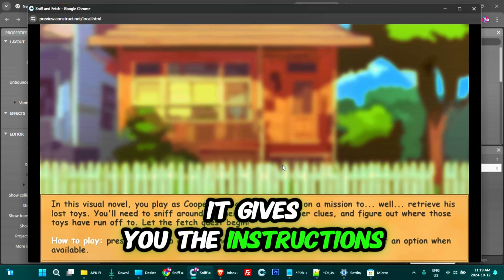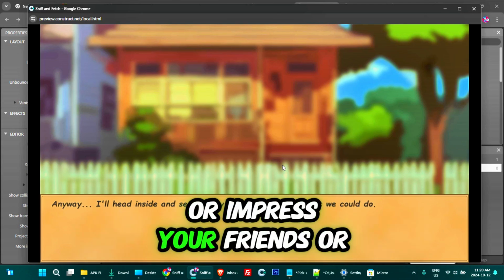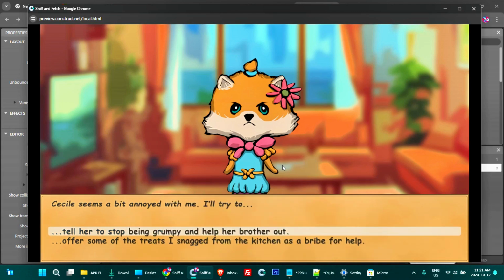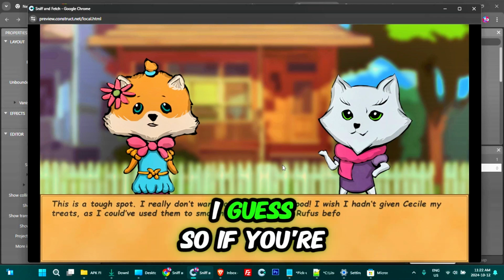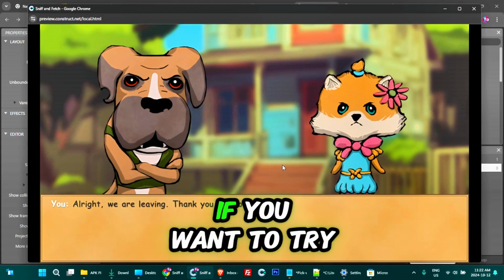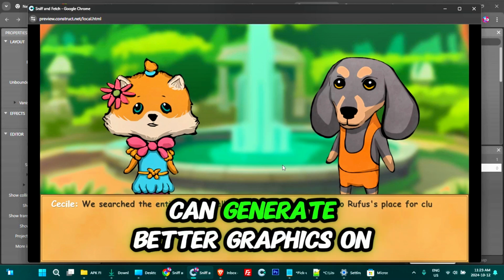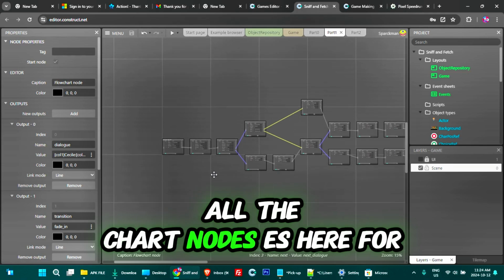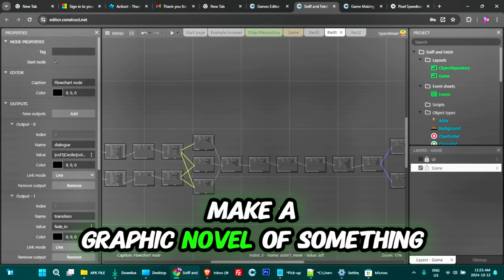I Made a Playable Manga Scene in 10 Minutes – You Can Too ( Game Engine )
Want to bring your stories to life with a graphic novel but don’t know where to start? In this video, I dive into Construct 3’s new Graphic Novel Template! Learn how easy it is to create a visual story with this powerful tool – no coding skills required! Whether you’re a beginner or a seasoned game dev, this video will walk you through the features that will make your graphic novel shine. Get ready to create your very own graphic novel in just a few clicks!manga